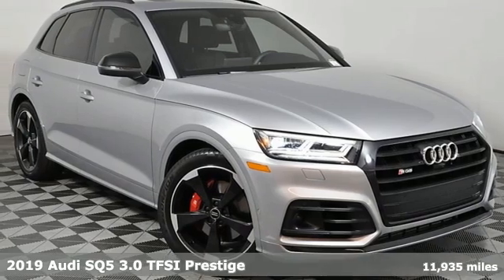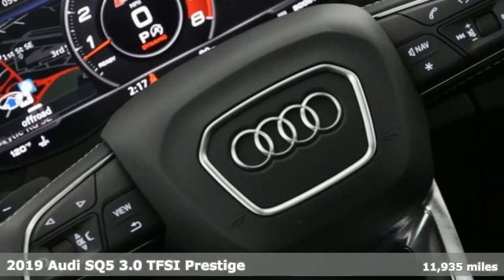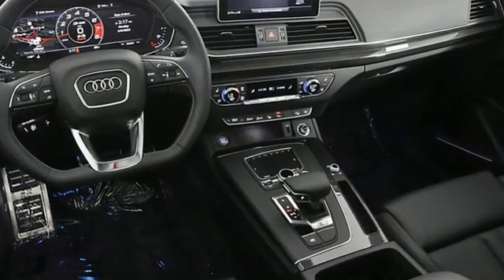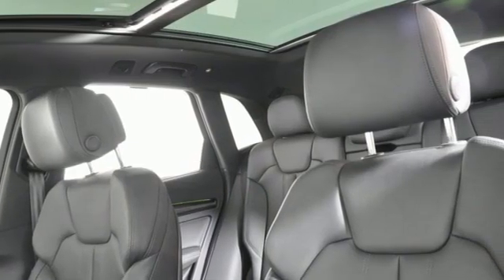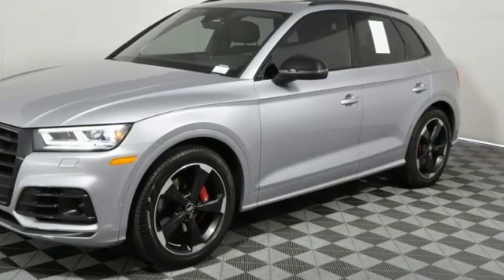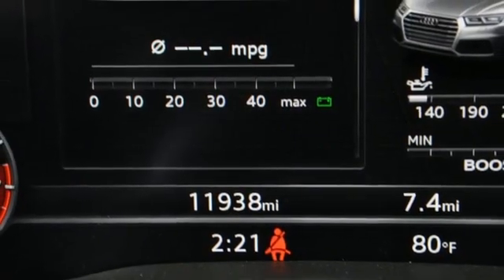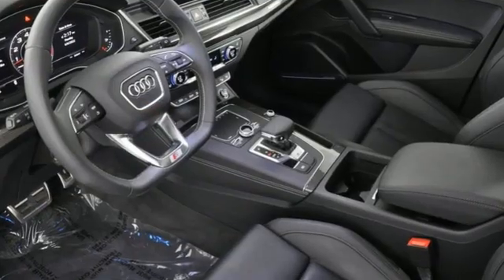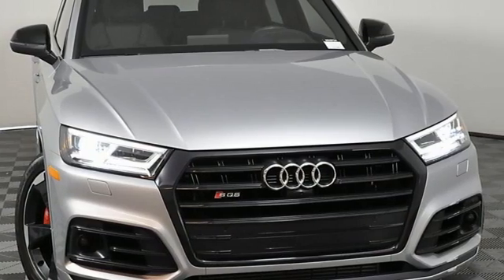Used 2019 Audi SQ5 Marietta Atlanta, GA U54573A - SOLD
Year: 2019
Make: Audi
Model: SQ5
Trim: 3.0T Prestige
Engine: 3.0L TFSI
Transmission: 8-Speed Automatic with Tiptronic
Color: Silver
Interior: Black
Mileage: 11935
Stock #: U54573A
VIN: WA1C4AFY6K2083049
PRESTIGE! S SPORT PKG! WARM WEATHER! BLACK OPTIC PKG! AUDI FACTORY CERTIFIED! 2019 Audi SQ5 3.0T Prestige 3.0L TFSI Florett Silver Metallic 4D Sport Utility Adaptive Cruise Control w/Traffic Jam Assist, Audi Active Lane Assist, Audi Advanced Key, Audi Connect PRIME & PLUS, Audi Phone Box, Audi Pre-Sense Rear, Audi Side Assist, Audi Virtual Cockpit, Auto-Dimming Power Folding Exterior Mirrors, Bang & Olufsen 3D Sound System, Black Optic Package, Convenience Package, Driver Seat Memory, Dual Pane Acoustic Glass for Front Side Windows, Front Seat Ventilation, Head-Up Display, High-Beam Assistant, High-Gloss Black Exterior Mirror Housings, Interior Lighting Plus Package, Leatherette Covered Center Console, Manual Rear Side Window Sunshades, Matte Black Roof Rails, Milano Leather Seating Surfaces, Panoramic Sunroof, Park Steering Assist, Parking System Plus (Front/Rear Acoustic Sensors), Power Adjustable Steering Column, Prestige Package, Radio: MMI Navigation Plus w/MMI Touch, Red Brake Calipers, S Sport Package, SiriusXM All Access Service, Sport Adaptive Air Suspension, Sport Rear Differential, Titanium Black Exterior Trim, Top View Camera System, Traffic Sign Recognition, USB Charge Ports for Rear Seats, Warm Weather Package, Wheels: 20" Audi Sport 5-Arm-Rotor Design. Recent Arrival! CARFAX One-Owner.brbrAudi Certified pre-owned Details:brbr * Vehicle Historybr * Warranty Deductible: $0br * Limited Warranty: 12 Month/Unlimited Mile beginning after new car warranty expires or from certified purchase datebr * Roadside Assistancebr * Transferable Warrantybr * 300+ Point Inspectionbr * Includes 24/7 Roadside Assistance emergency towing, collision, jump start, flat tire change, emergency fuel service, lock-out service, extrication service, Audi assist, CARFAX Vehicle History Report and SiriusXM satellite radio complimentary 90 day subscription. If Audi New Vehicle Limited Warranty (NVLW) coverage remains at time of CPO purchase, CPO Limited Warranty Coverage commences upon expiration of NVLW and continues until 5 years from vehicle's original in-service date with no mileage limitation. If NVLW coverage has expired at time of CPO purchase, CPO Limited Warranty coverage commences at time of purchase and continues for 12 months with no mileage limitation. Limited warranty is transferable between private parties.brbrquattro Priced below KBB Fair Purchase Price!brbrA Jim Ellis Family Dealership, celebrating 50 years in business.

Address:
1715 Cobb Parkway South